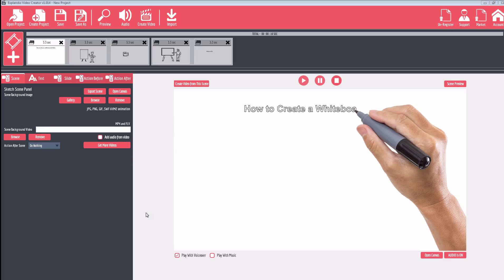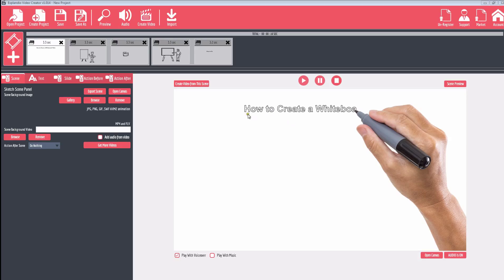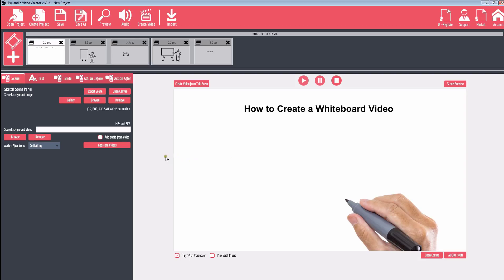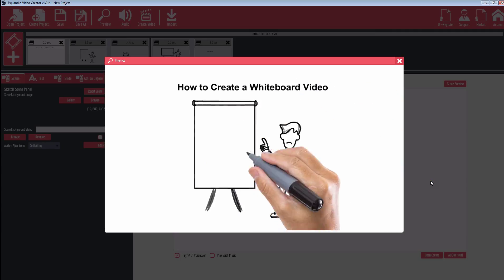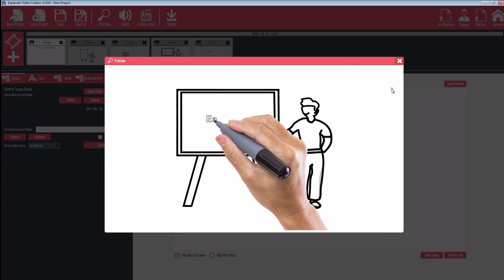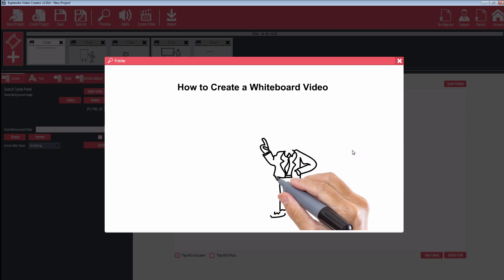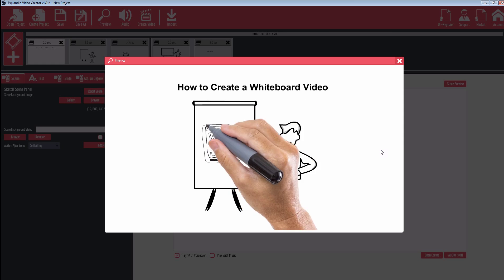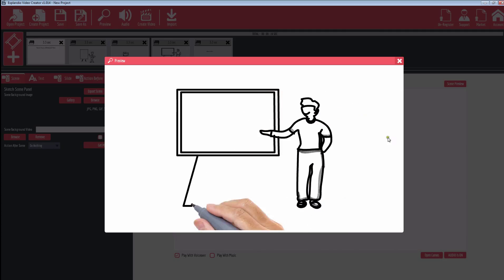Video Marketing Intro to EXPLAINDIO video creation software lesson 1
This course is the first lesson
Video Marketing Intro to EXPLAINDIO video creation software
With explaindio video editing software you can be creating professional HD high quliaty videos within minutes.

We provide educational videos for Facebook Twitter, Wordpress, Web development, SEO, SEM, Youtube and general internet marketing help.

Also Video responses are welcome please send us you videos as a response to this one.

Series of lessons to create awesome video for video marketing, youtube and presentations.